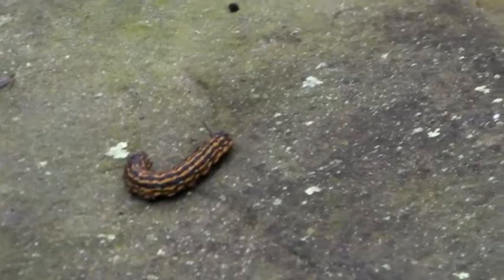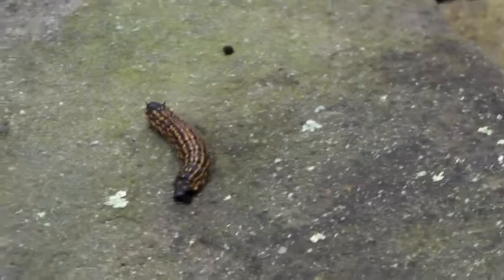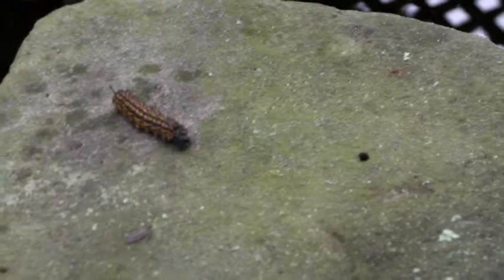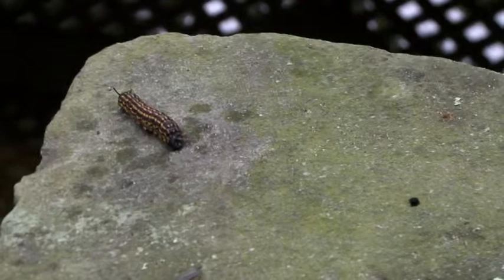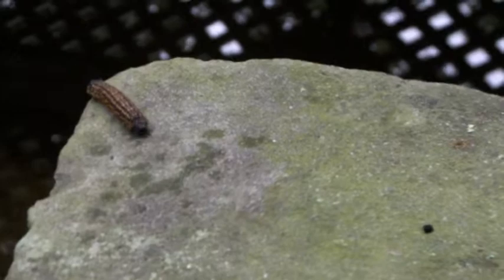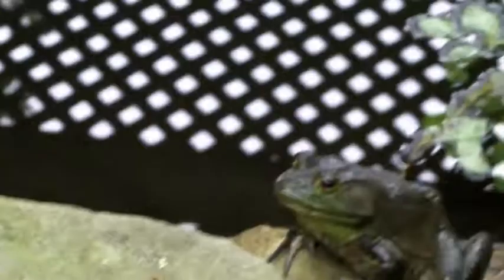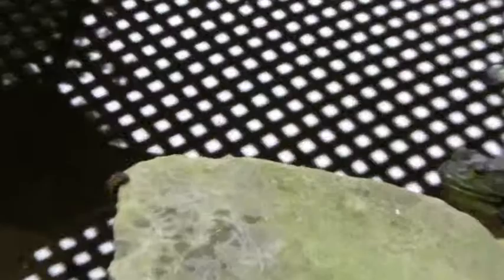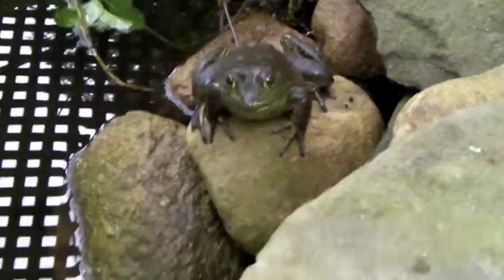Aposematic coloring in caterpillar.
caterpillar exhibiting aposematic color patterns to warn predators that it may be toxic.   Future videos featuring these colors and mimicry by other insects will be posted soon!